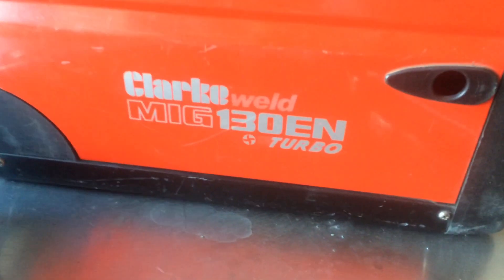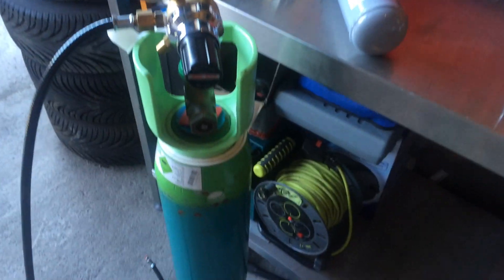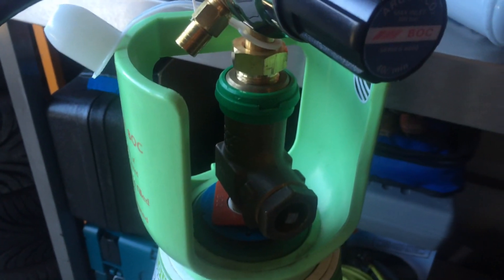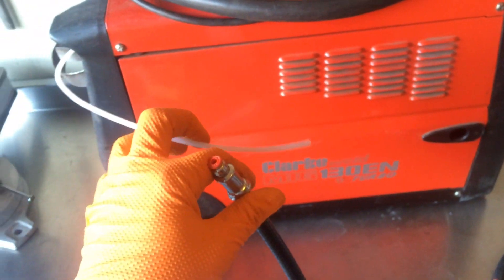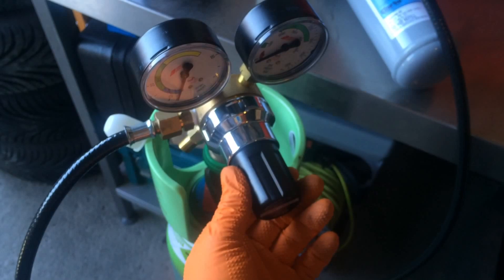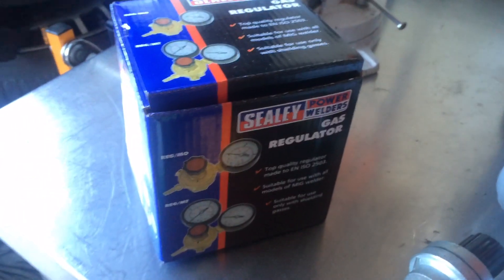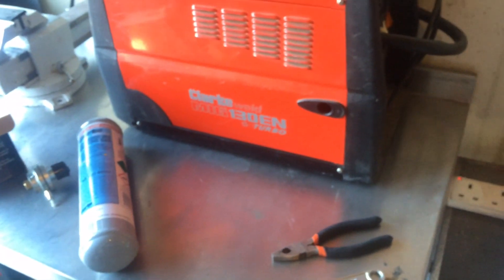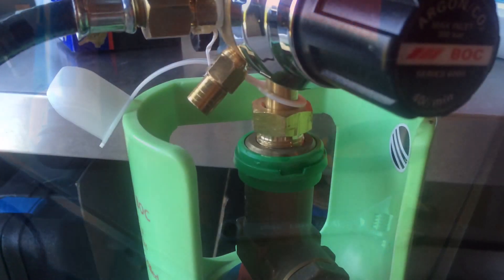How to Convert a small MIG welder to use large gas tanks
Working on a project car at the moment and had to convert my MIG  welder to a large gas canister. This is a video detailing the costs, what you need and how to convert a small Mig welder with a small bore 4mm hose to a large hose and new regulator to use large gas canisters

Costs of parts-

Series 6000 BOC Regulator £94
Gas Hose with 4mm reducer  £15
BOC Argoshield 19.4kg gas bottle £35 + £8 per month bottle hire + £14 admin fee to pick bottle up or £55 delivery charge